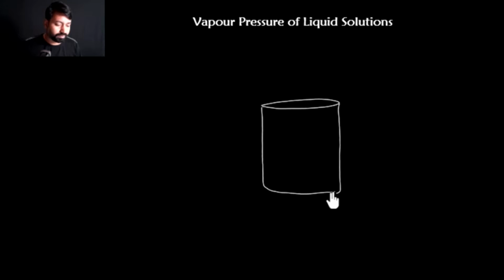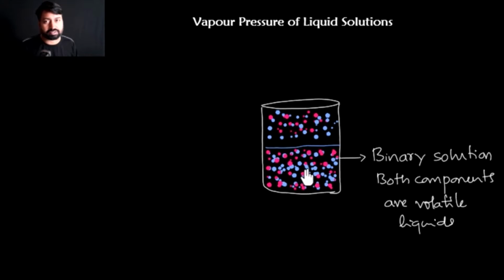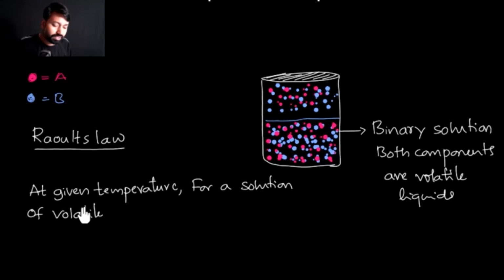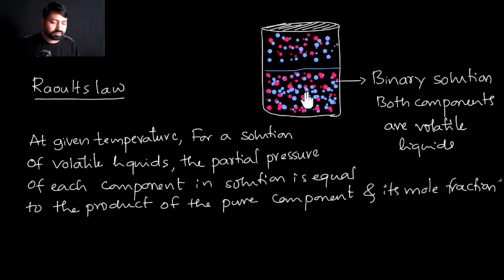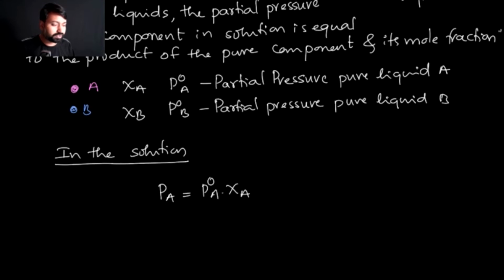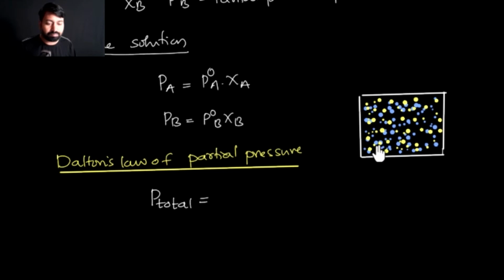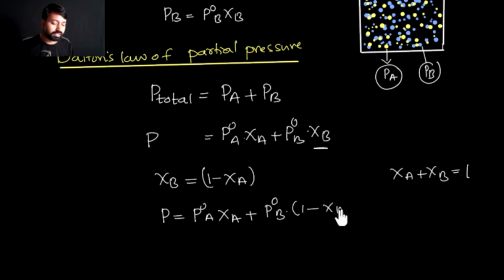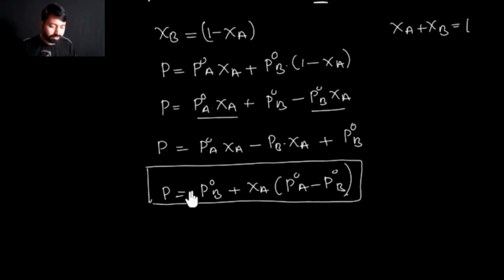Class XII | Chemistry |Solutions | Raoults law